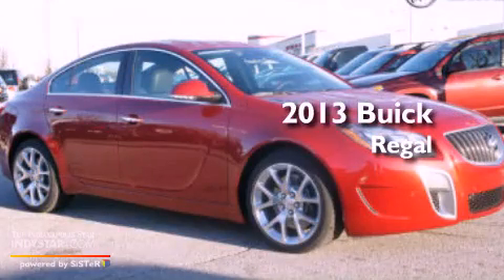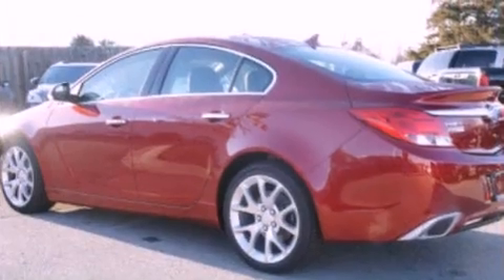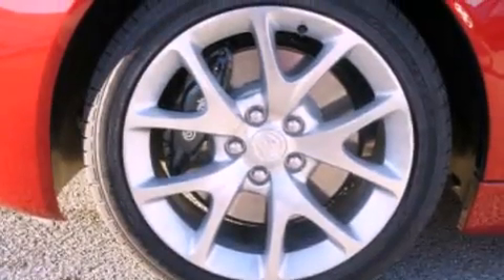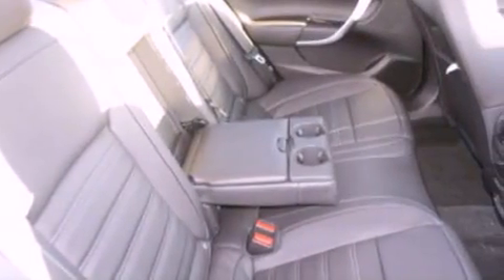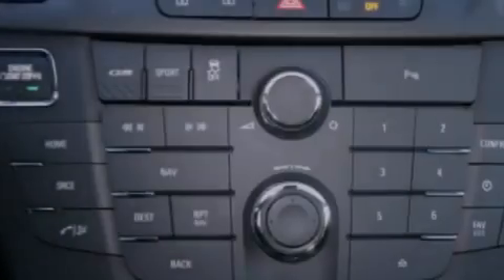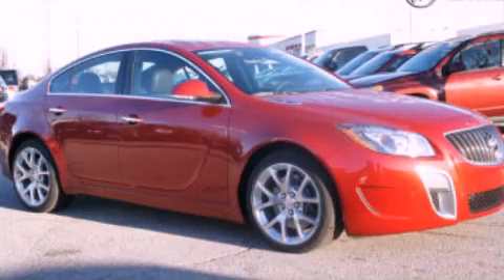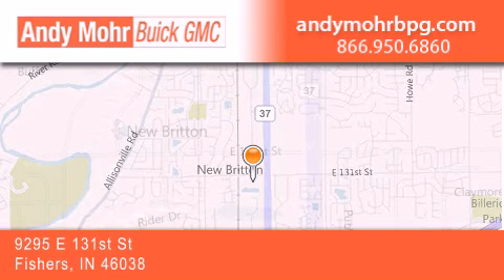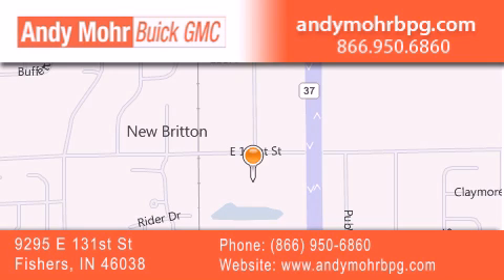2013 Buick Regal Indianapolis IN 46038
Year : 2013
 Make : Buick
 Model : Regal
 Engine : 2.0L I4 16V GDI DOHC Turbo
 Trans . : Automatic
 Exterior : Crystal Red Tintcoat

 Interior : Ebony
 Stock : B3155

 9295 E. 131st Street